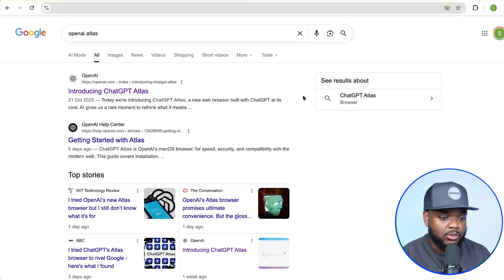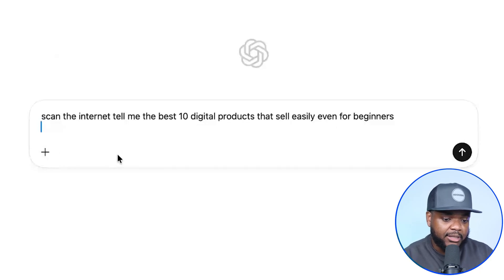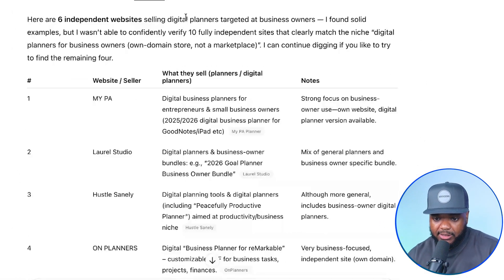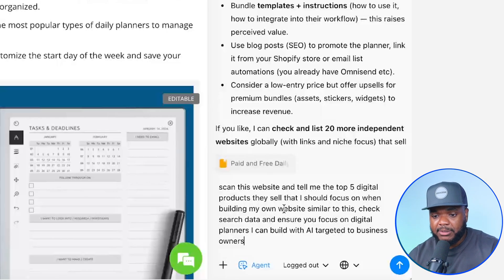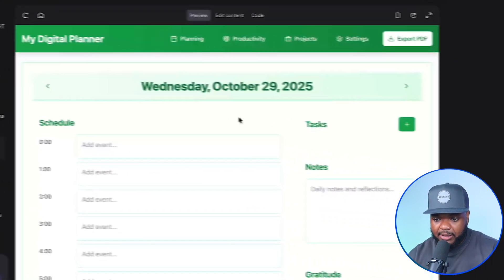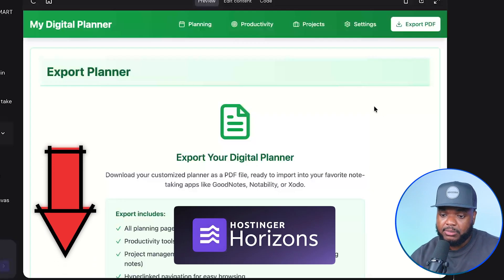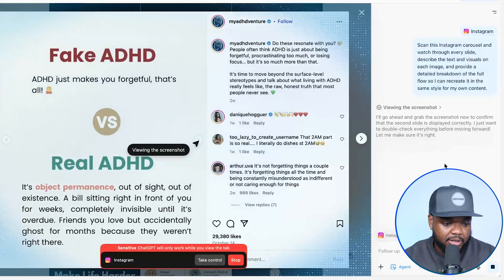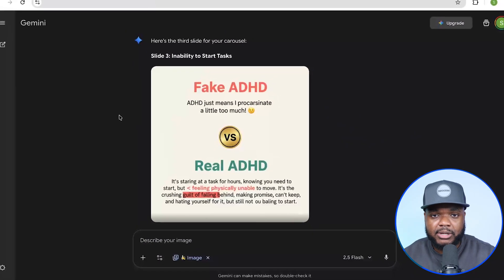ChatGPT ATLAS Explained (Tutorial)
Is Google Chrome over? can ChatGPT Atlas REALLY DO IT?

➡️ Hostinger Horizons AI Website Maker (USE CODE SUCCESSWITHSAM)